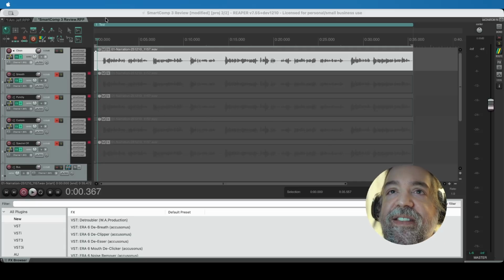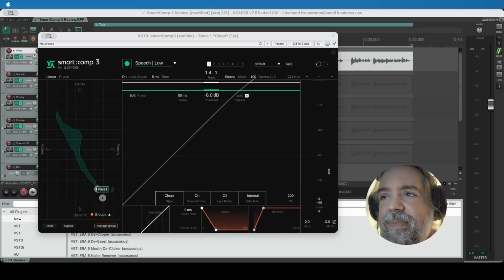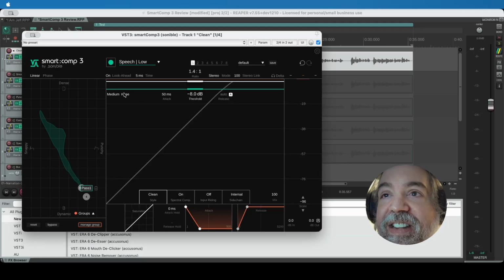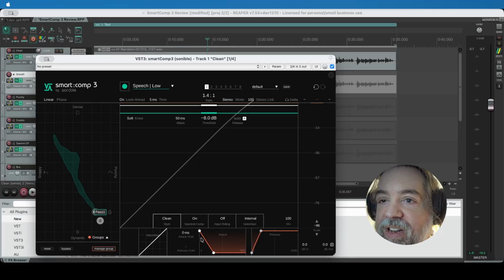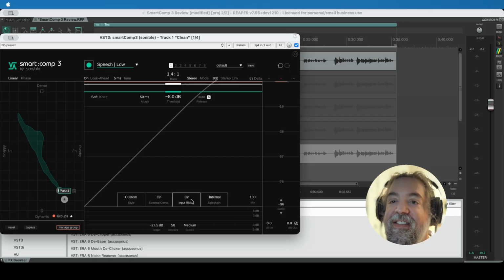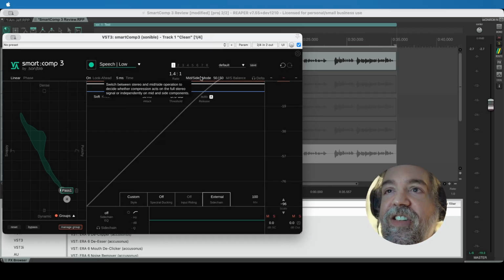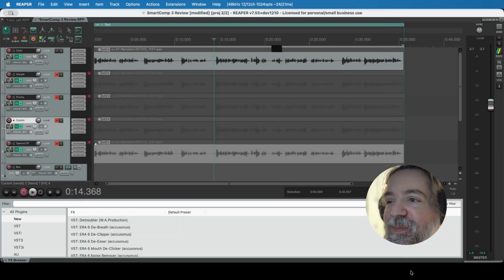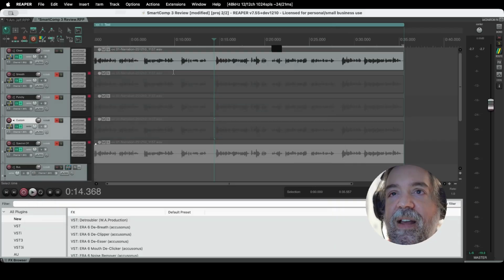One Compressor to Rule Them All: Sonible smart:comp 3 Review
(15 minute slots are free!)

00:00 Introduction
00:56 Overview and Learning
05:46 Harmonics and Saturation
08:59 Test Conditions
09:54 The Knee Works Now
10:56 Styles - Clean (Serial)
11:36 Styles - Smooth (Serial)
12:11 Styles - Aggressive (Serial)
13:28 Styles - Custom (Serial)
14:38 Styles - Smooth (Single)
14:51 Styles - Aggressive (Single)
15:02 Styles - Custom (Single)
15:14 Stick with Clean for Dialogue
15:25 Attack and Release
17:17 Spectral vs Broadband Compression
18:34 Spectral Compression Controls
20:15 Input Riding
21:22 External Sidechaining
22:17 Internal Sidechaining
23:19 Spectral Compression Range vs Sidechain EQ
23:42 Sidechain Benefits
24:50 No More Six Channel Sidechain?
25:45 Phase (Linear and Zero Latency)
27:20 Lookahead
28:40 Group Mode
30:08 Conclusion - Learning
31:12 Conclusion - Styles
31:43 Conclusion - Spectral Compression
32:29 Conclusion - Input Riding
32:55 Conclusion - Sidechaining
33:28 Final Conclusions
34:55 Coming Next Time